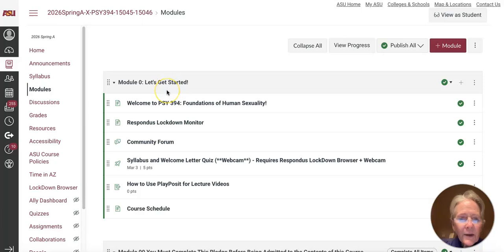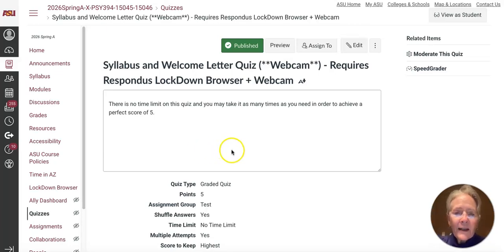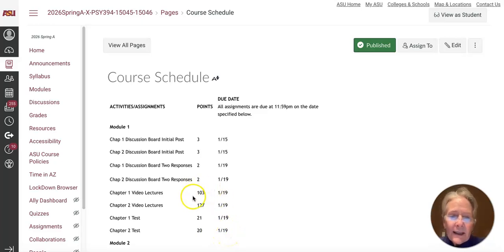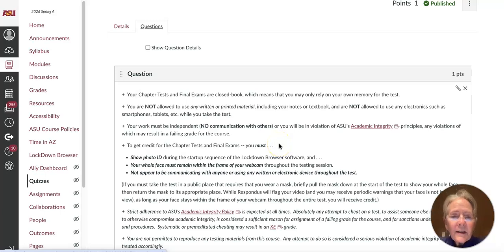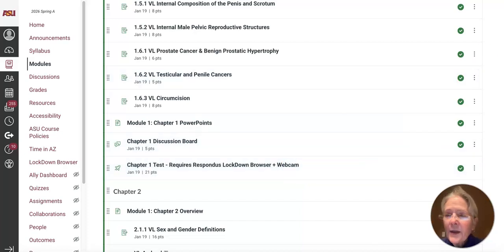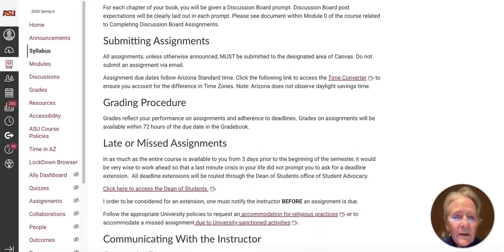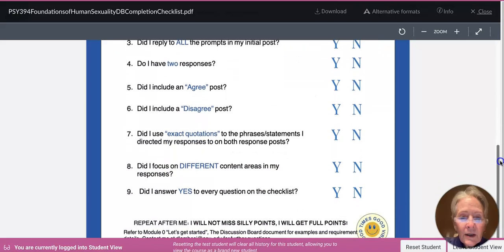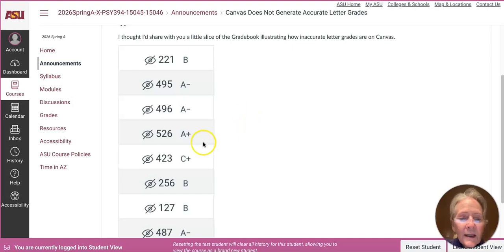Course Tour SP26A